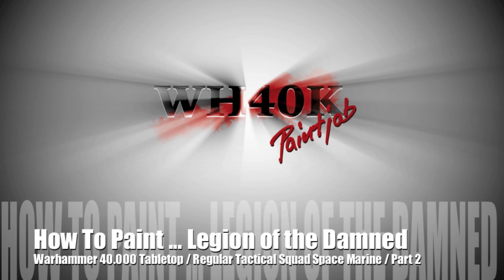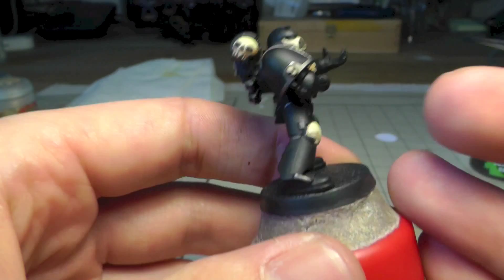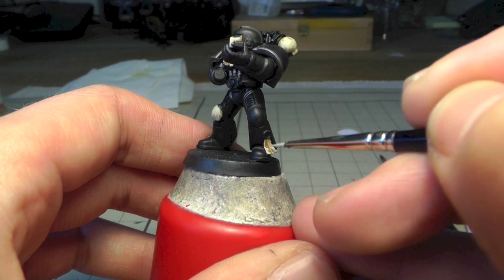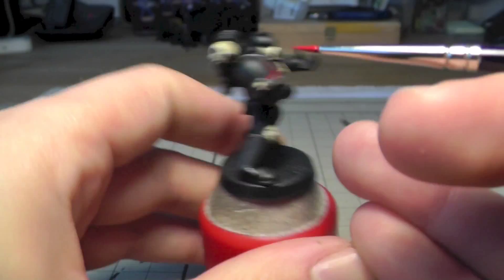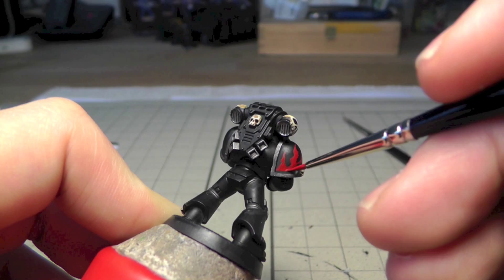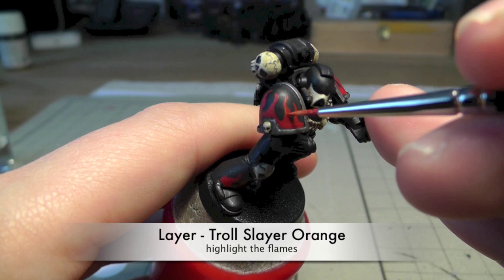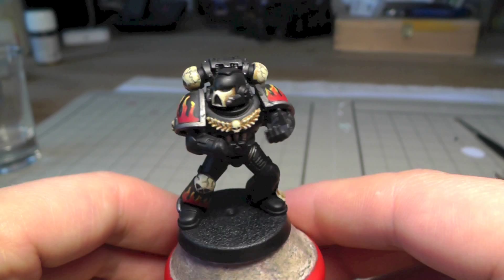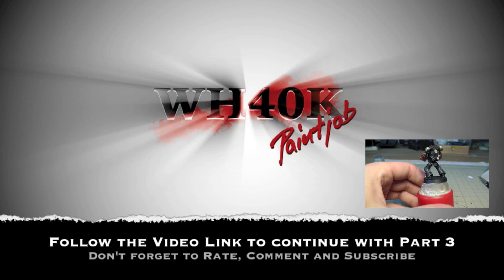How to paint a Legion of the Damned - 2/3 (regular tac squad Space Marine) - WH40K Paint Job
Hey guys! Let's paint a Space Marine from the Legion of the Damned Chapter. (part 2/3) It's a regular Space Marine from the Tactical Squad Box - not one of the Special Miniatures from the GW!!
In this tutorial I'll show you the way I paint miniatures from the Games Workshop
Warhammer 40.000 Universe.

Used paints in this tutorial are to follow soonest!